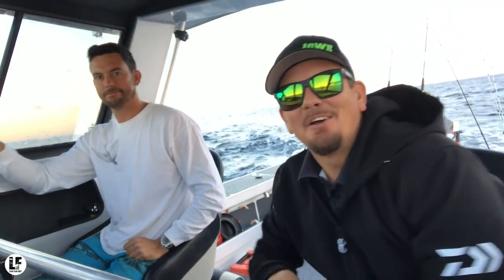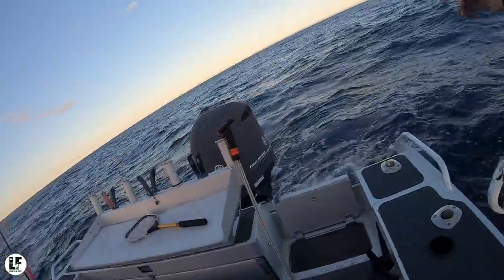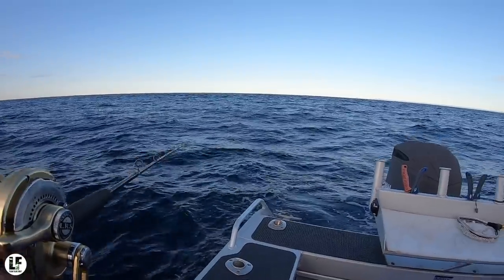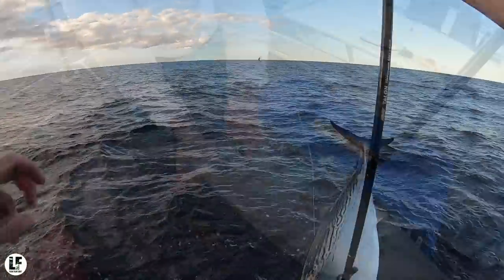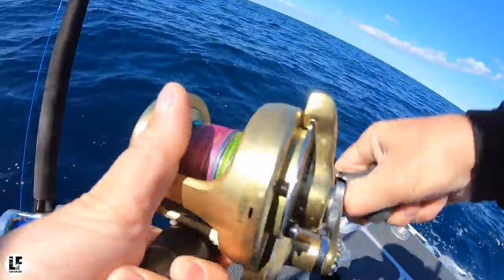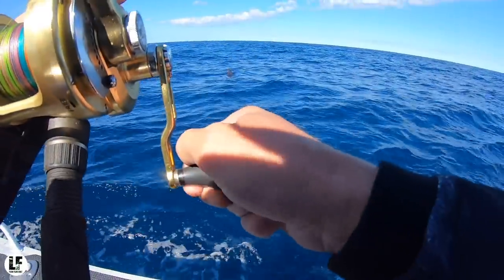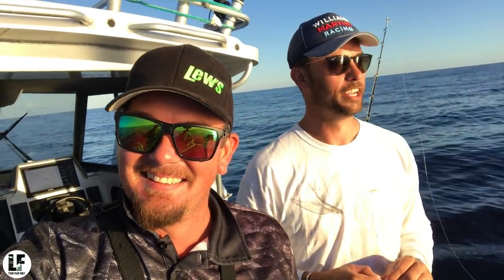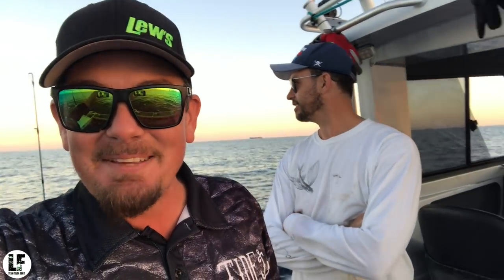LIVE BAITING BILLFISH | Off Mooloolaba.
This session is an action packed billfish session with my good mate Nick Long in the waters off Moolooaba. We head out early in an attempt to fill the livewell with slimy mackerel and hopefully tempt one of the last black marlin hanging around or one of the early sailfish starting to show up. In the end what unfolded was more than could have been expected.